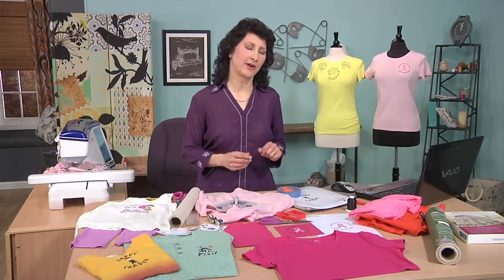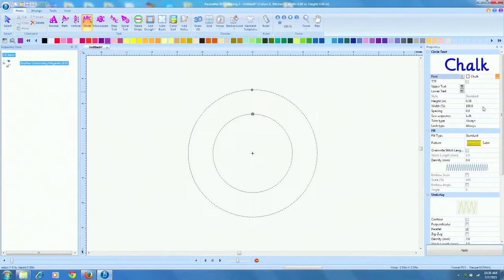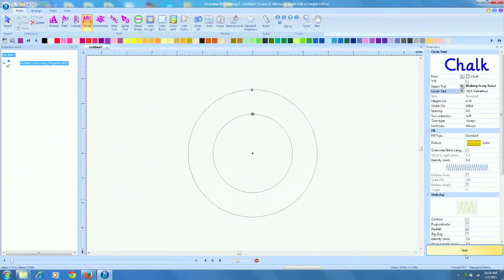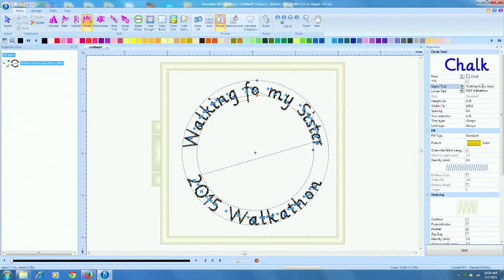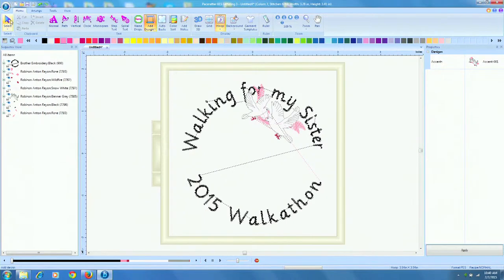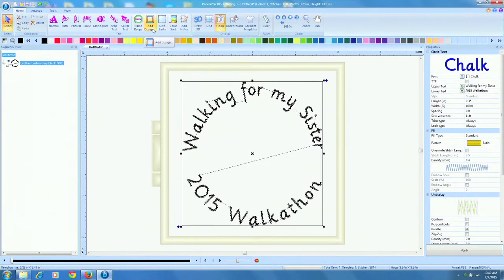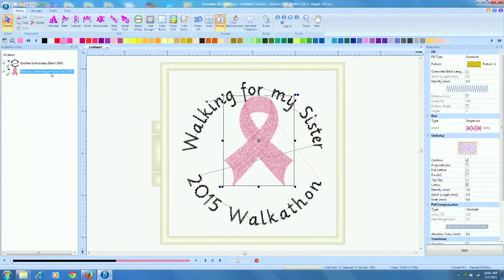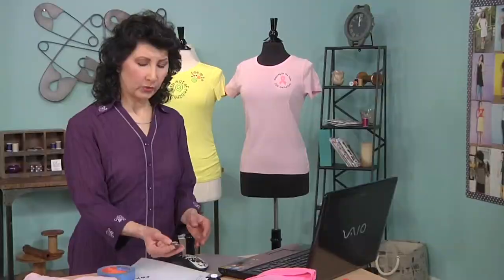Say it with Stitches! Joanne Banko embroiderers custom T-Shirts on PBS It's Sew Easy TV show 910-1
Series 900 of It's Sew Easy celebrated sewing through the 20th century. My featured fashion decade for this show was the 70's, so I selected T-shirts as the topic. T-shirts are high on the list for popular items to embellish with an embroidery machine. In this video you'll see how software can help you customize a shirt with special sayings. You're going to get valuable tips for stabilizing, hooping, and successfully stitching your T-shirt too!  Opinions expressed by a Brother Expert Consultant.

Click the link below for more information about the Brother BES4 Dream Edition Lettering and Customization Software featured. Made by Brother, this software is compatible with major home machine formats so it's useful for many machine brands.

Click the link below for coordinating PDF instructions for the T-Shirts on this show. Note: due to circumstances beyond my control, some links in these instructions have been changed.